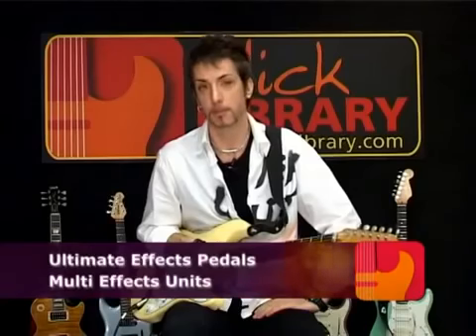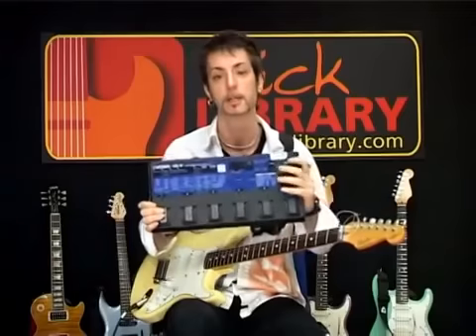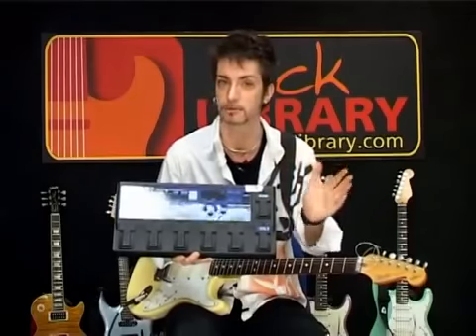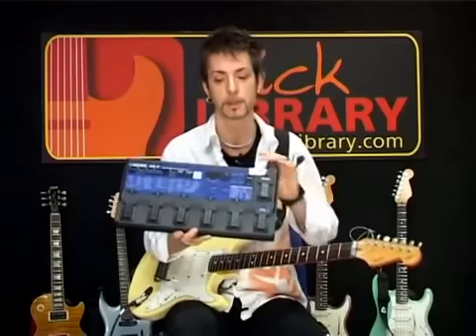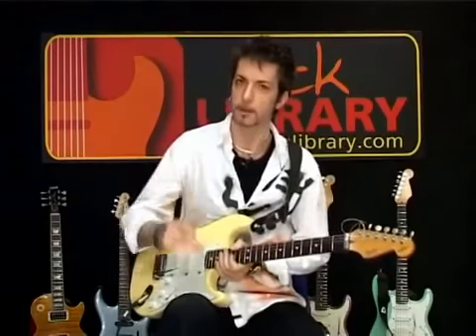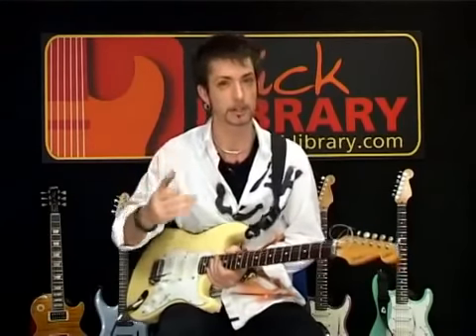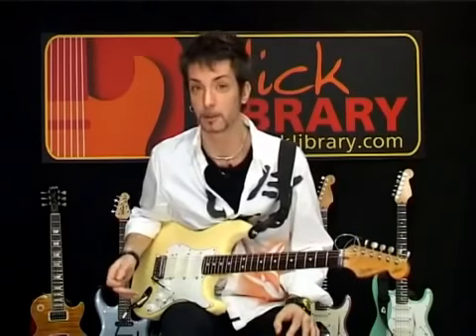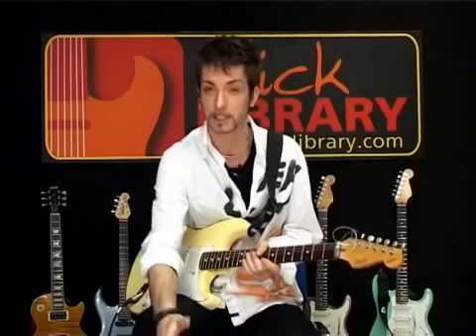Boss Gt3 sounds